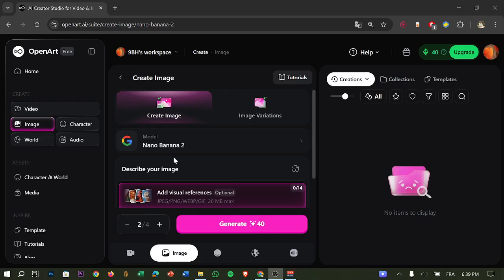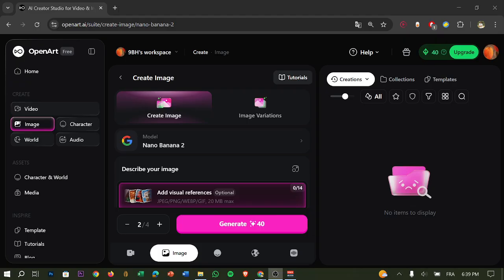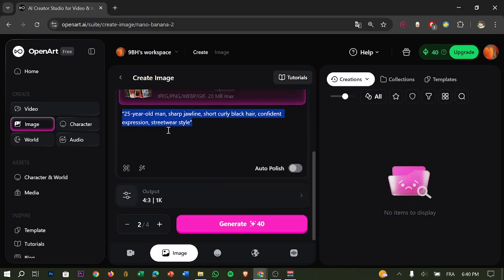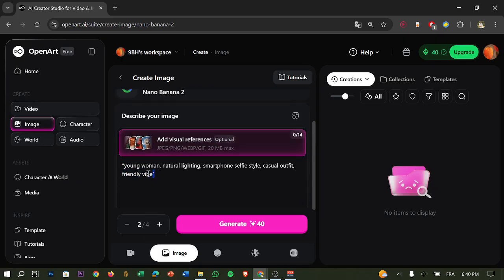How To Create Realistic UGC Talking Heads on OpenArt! Tutorial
Today we talk about how to create talking avatar,openart talking ugc,create realistic ugc talking heads on openart,talking ai avatar